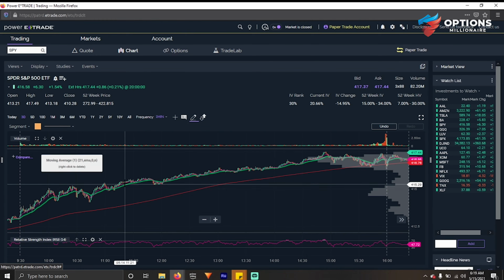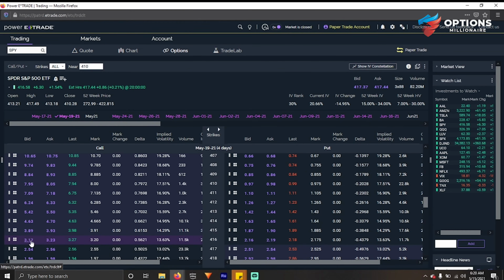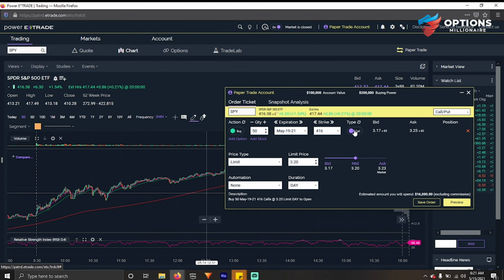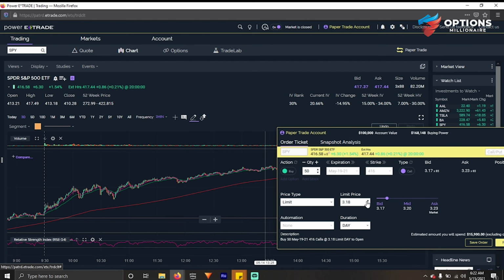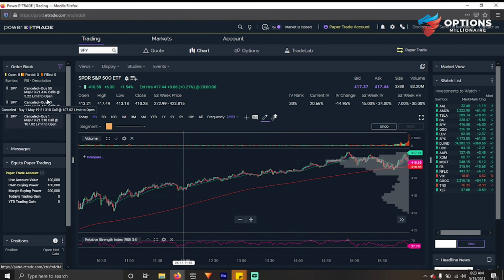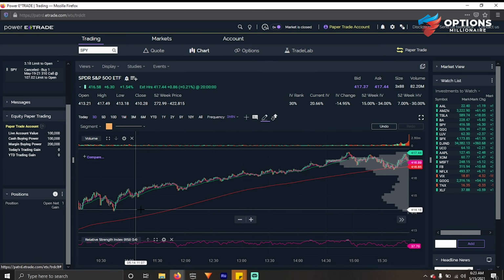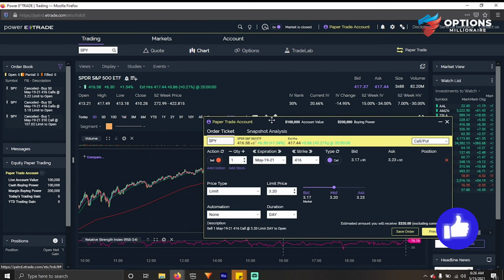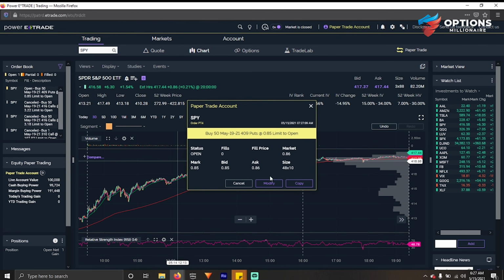How to execute options on E*Trade